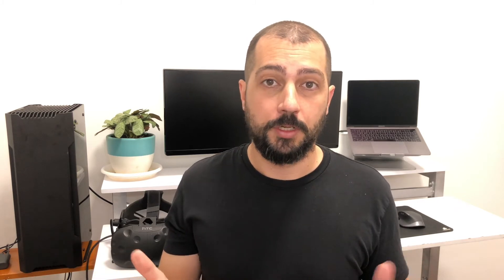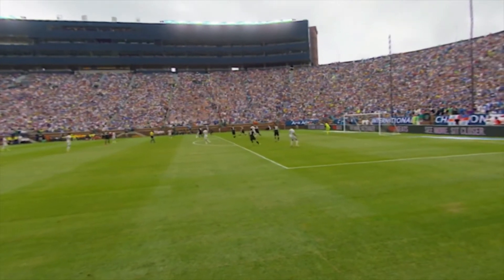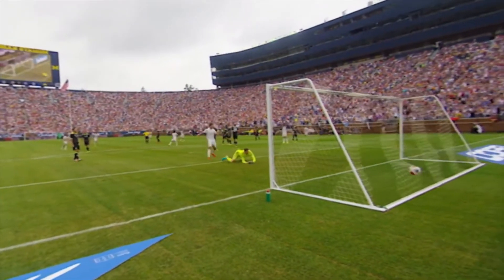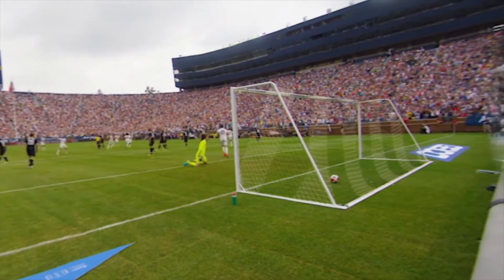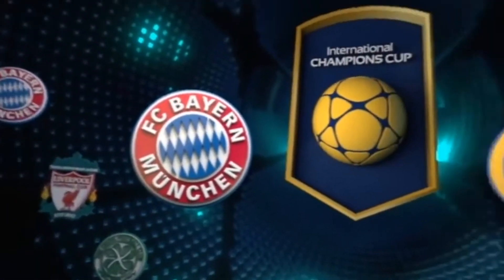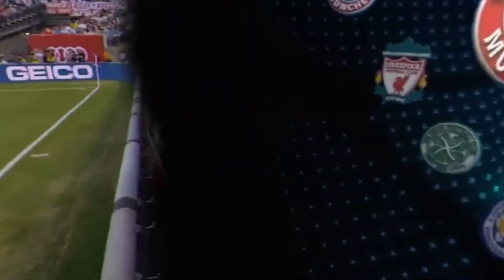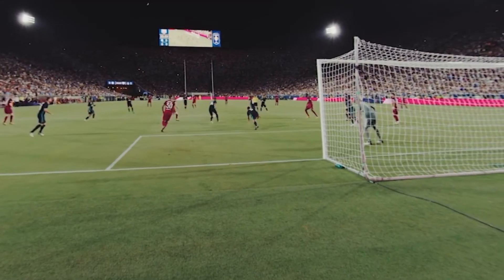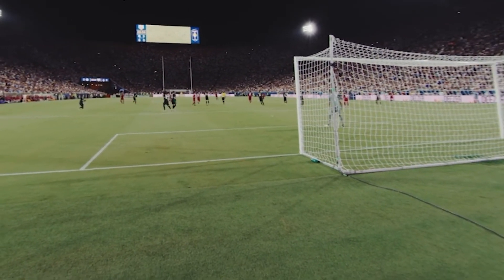VR Football (Soccer)! A review of NextVR's VR broadcasting platform.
NextVR is a VR sports platform that puts you behind the goals.

Not my typical review – but immersive storytellers can still learn a lot from NextVR's high production value approach to broadcasting.

One key takeaway: 3D video works great when there's a many different depth points in the scene.

You can download NextVR on a wide range on VR platforms, via their

I'm creating movie reviews for immersive content and 360° video creators to hone their craft, discussing what works (and what doesn't) in VR.

Since immersive film is such a new medium, I don't give scored reviews. The gold standard this year will be outdated very soon.

Reviewing on the HTC Vive, Oculus Go, and Merge VR Goggles.